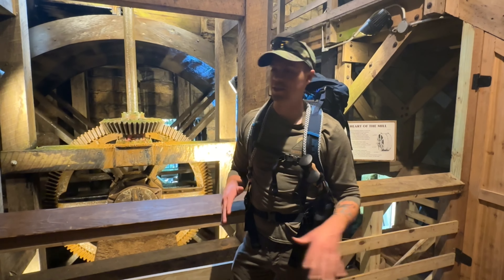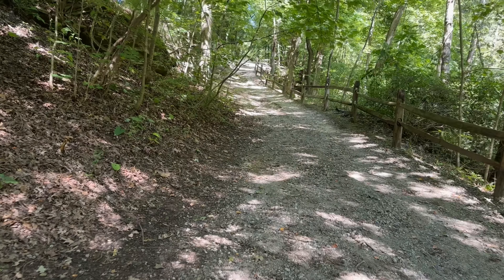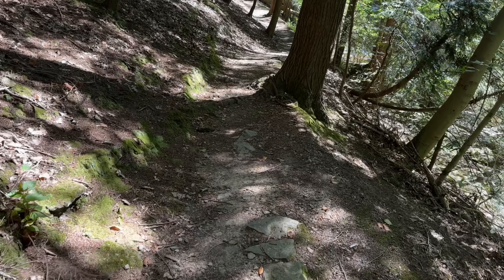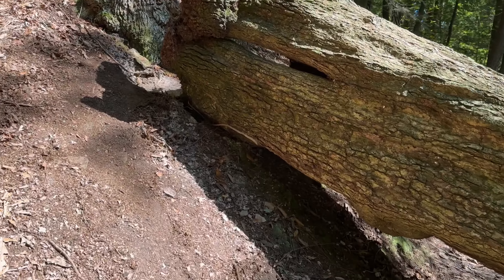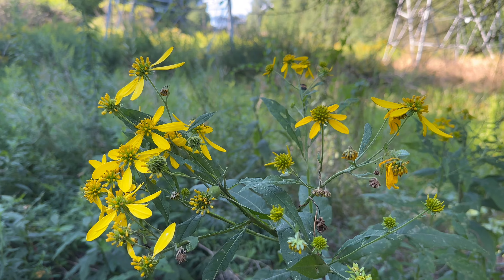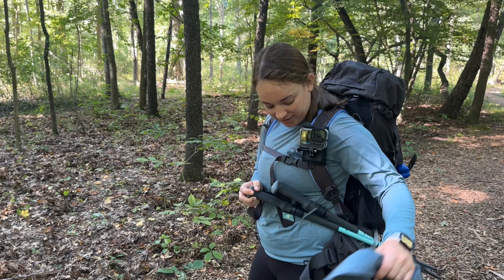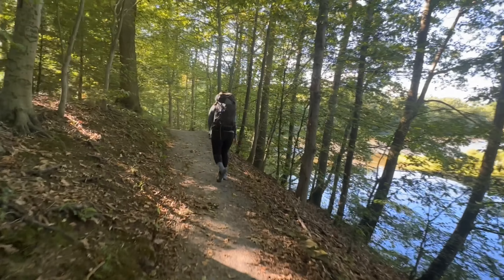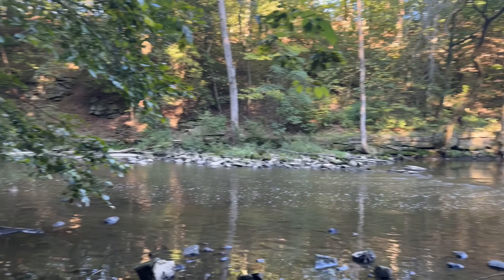Hiking Lanterman’s Mill at Mill Creek Metropark !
Lanterman’s Mill
Mill Creek Metroparks
Youngstown/Boardman Ohio